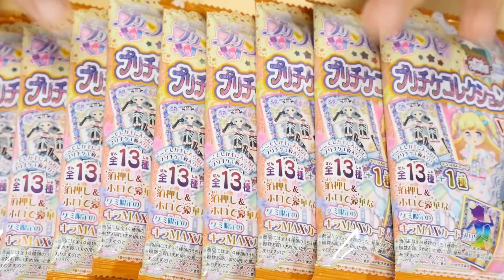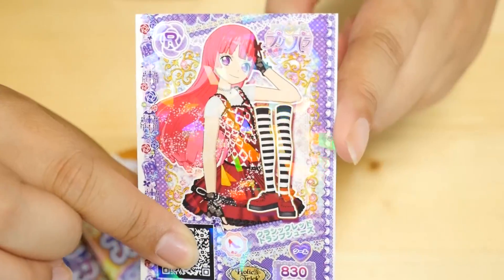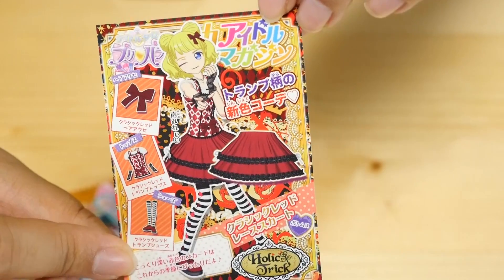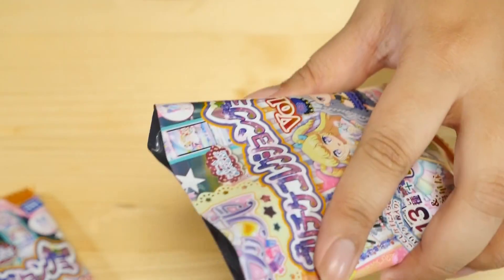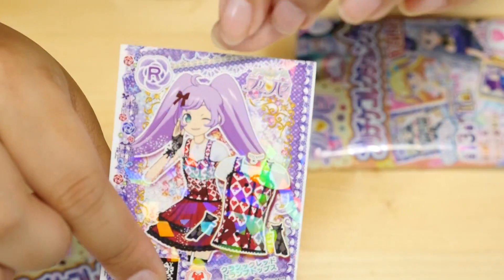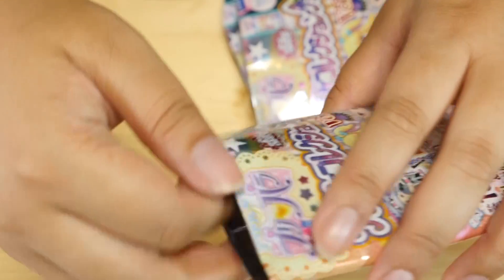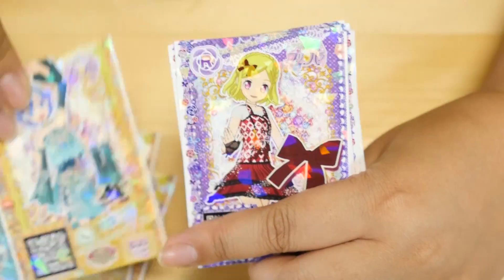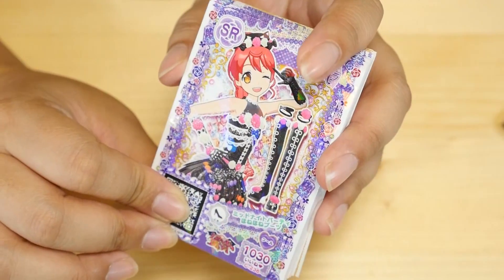Part 2: Idol Time PriPara Gummy Blind Bags Vol. 15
Lorien's Toy Box (formerly known as LorienSpree) is run by Abi from StudioLorien. Sometimes my husband (known as Mr. Panda) pops up on this channel as well, but it's mainly just me collecting and reviewing cute toys from Japan. I'm a huge fan of anything Disney and I also like anime idols and magical girls. (Love Live, Aikatsu, PriPara, Madoka Magica, Sailor Moon...etc) I'm a newbie to Pokemon and Yokai Watch, but love playing the games! :D I hope you'll join me on my journey to open all the blind boxes and gashapon toy capsules I can find! :3 Btw, my channels are named after my cute and fluffy dog Lorien!